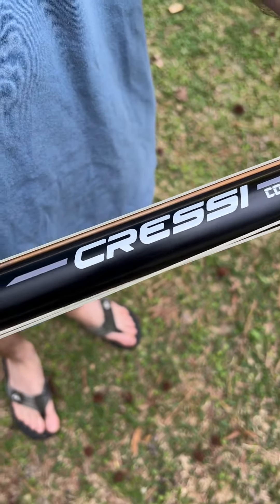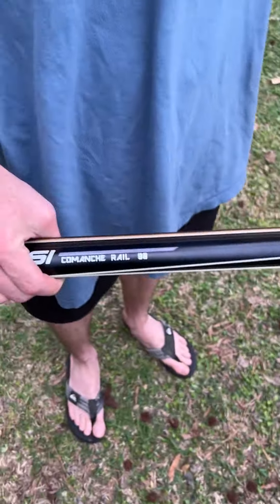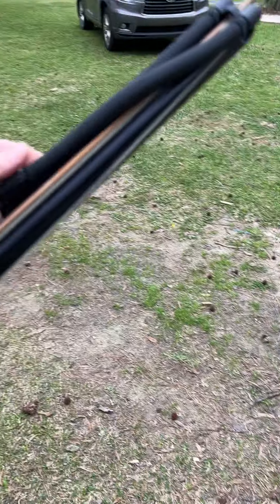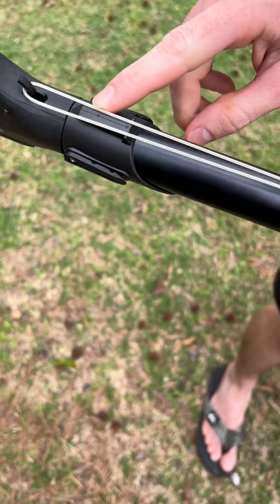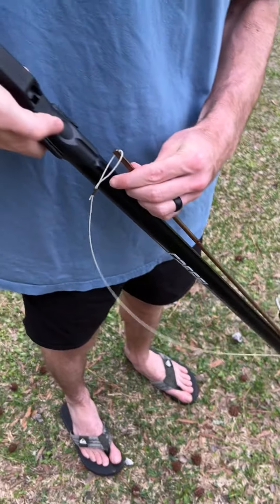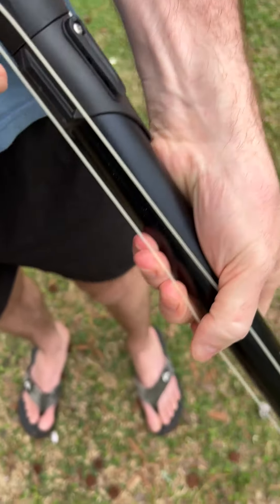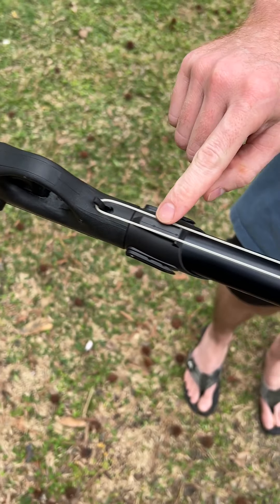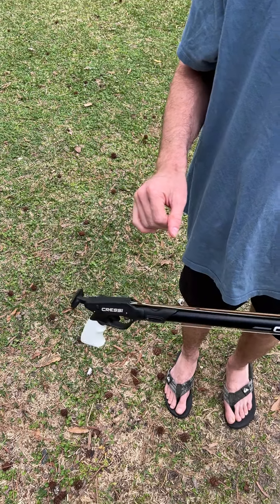The Cressie 90 Centimeter Spear Gun Review